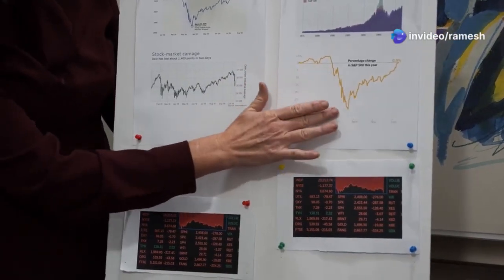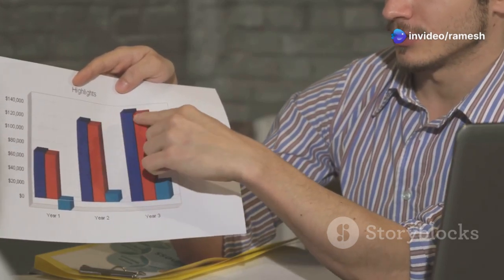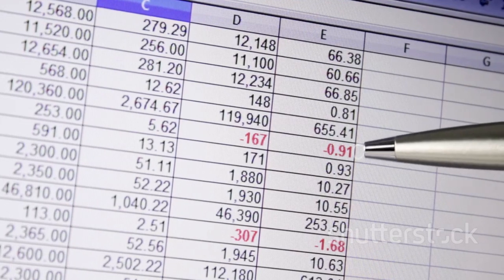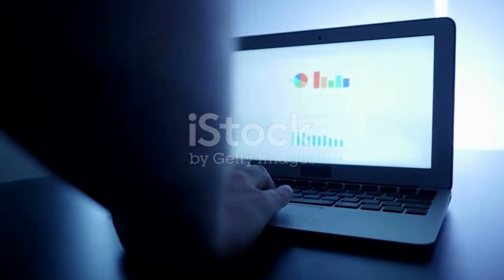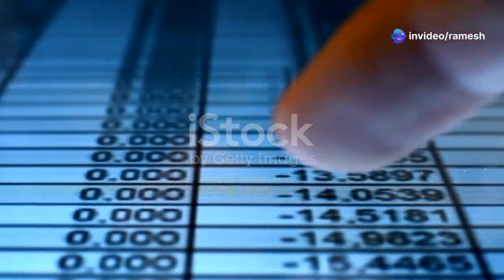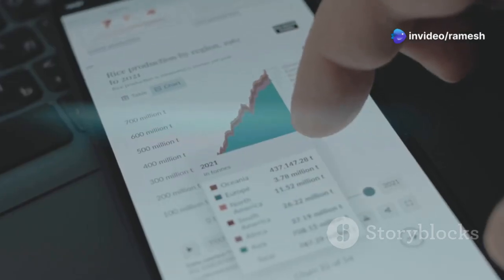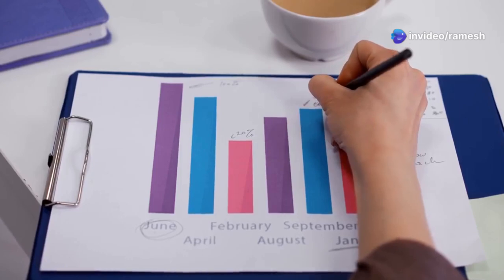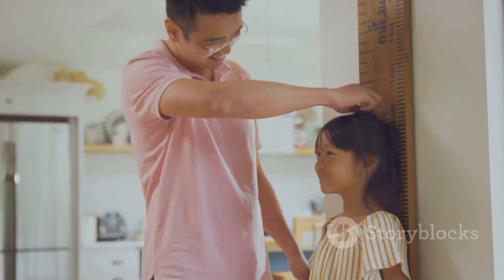Artificial Intelligence and Machine Learning | 20CS51I | Karnataka Diploma | PYQ| AI ML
Answer for the Question:
How to handle Missing values in a data set ? PYQ Karnataka Diploma 20CS51I